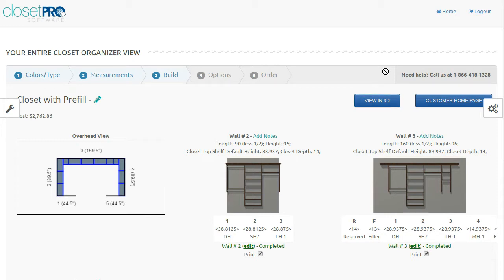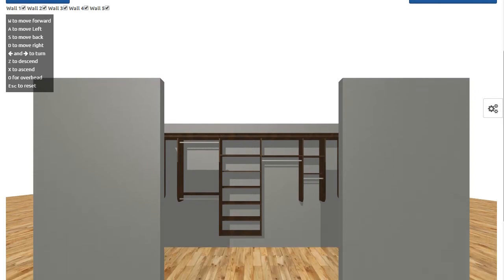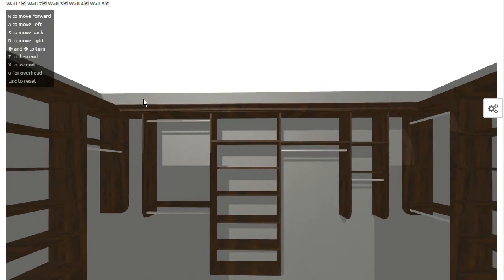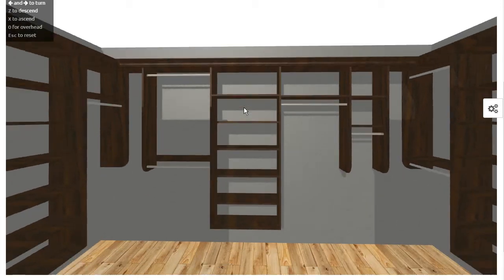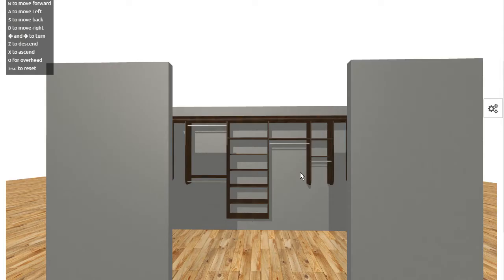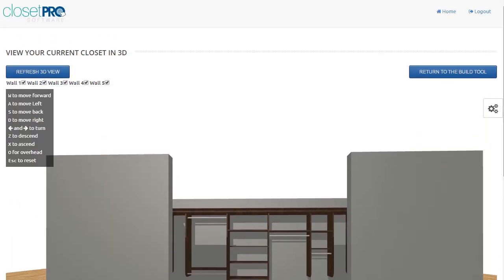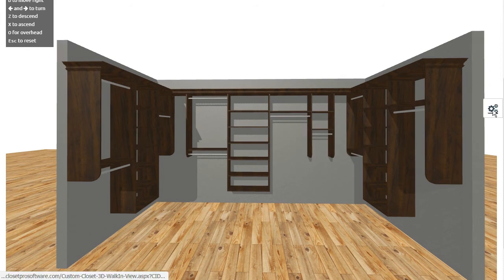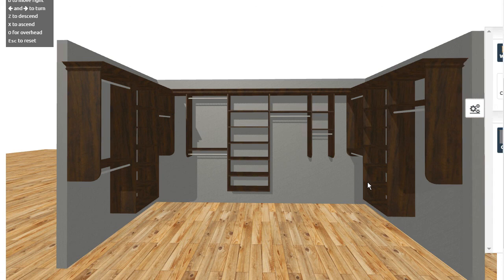Interactive 3D Viewing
This video shows you how to use the Interactive 3D View.  The options explained include:
- Moving around the closet
- Overhead view
- Reset view using ESC key
- Turn walls on/off
- Change Floor color
- Change Wall Color